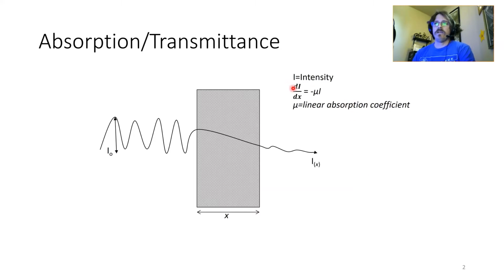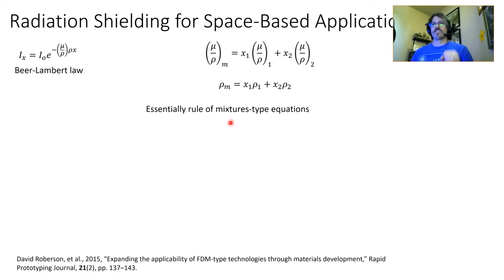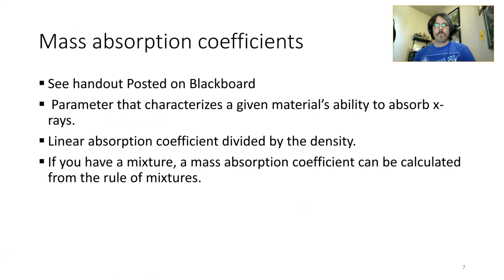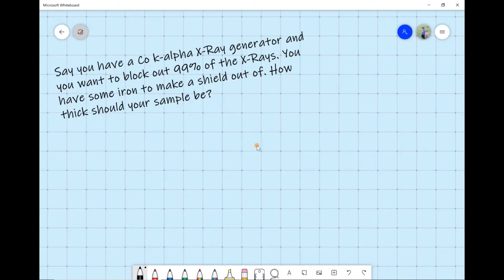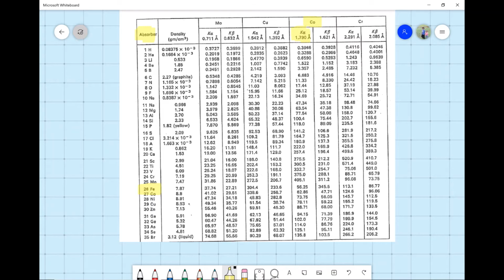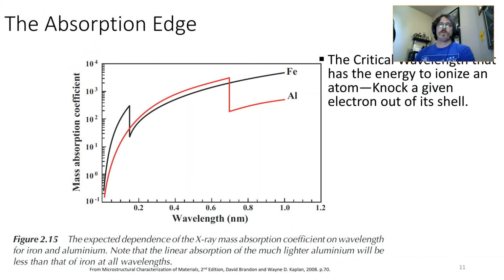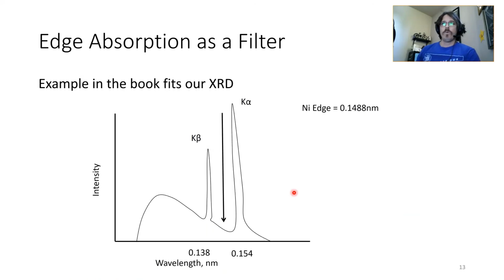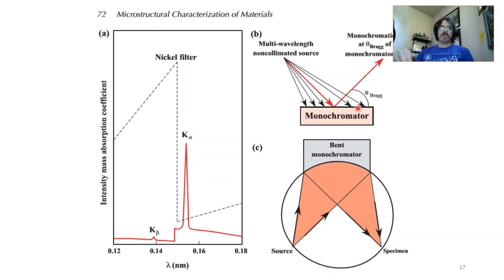Week 6.2 XRD 2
Second Lecture for MME 3413 on XRD